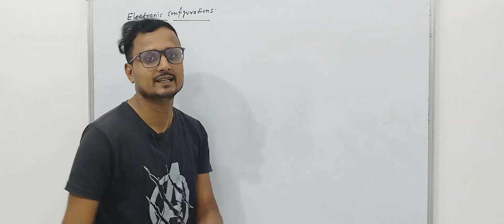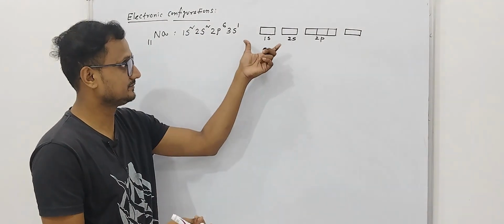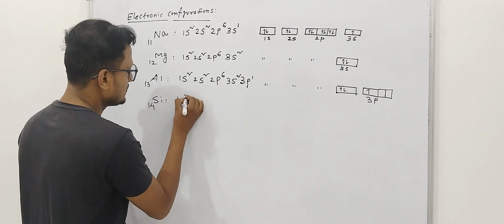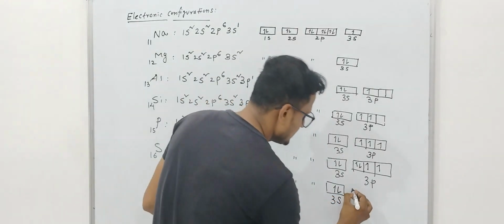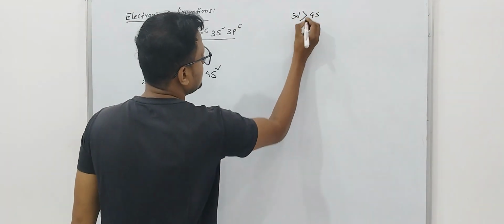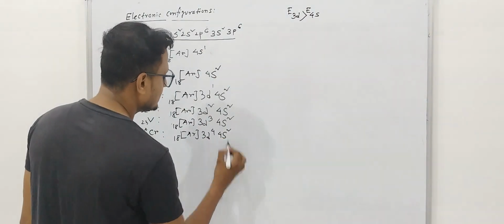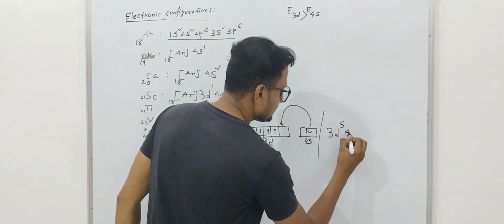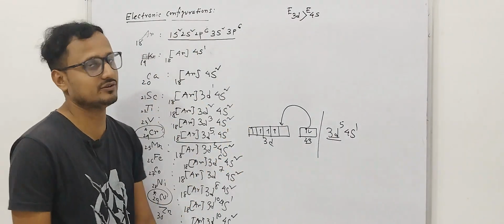Electronic Configuration| Short Trick| Class XI| WBCHSE| ISC| CBSE| NEET| JEE| Atomic Structure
In this video ,I have discussed electronic configuration for the elements with atomic number 11 to 30.